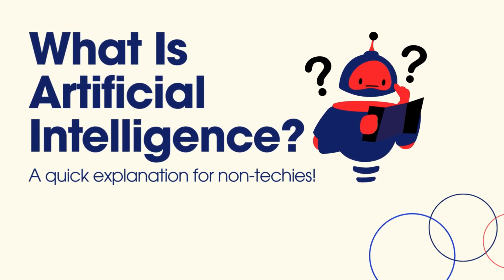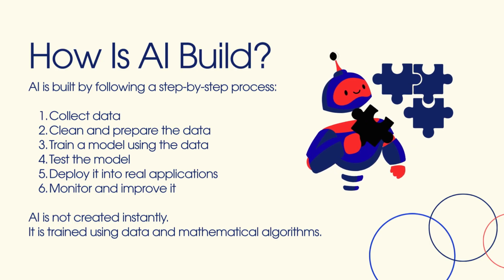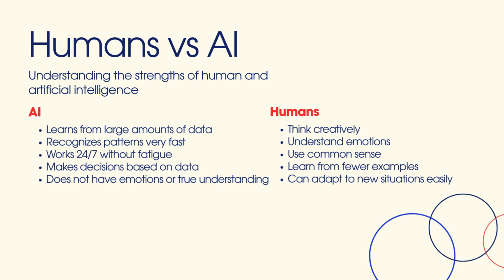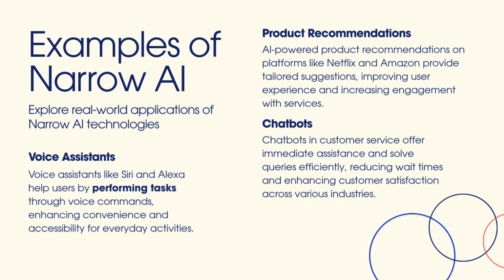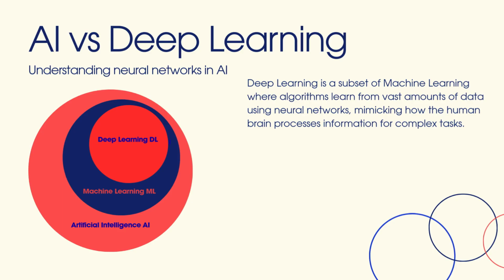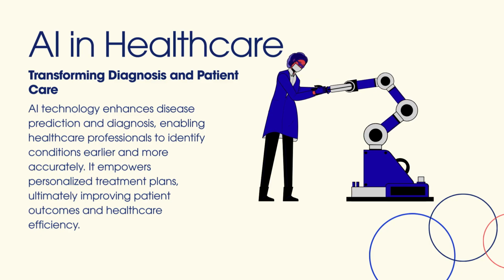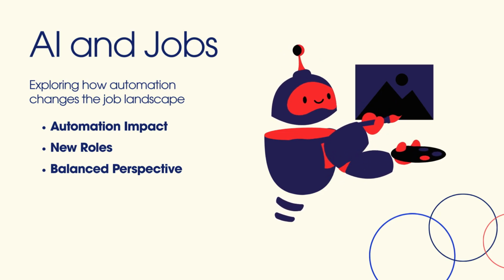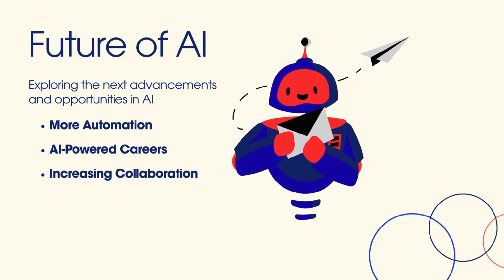AI EXPLAINED IN SIMPLE TERMS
What is Artificial Intelligence and why is everyone talking about it?
In this video, Artificial Intelligence is explained in the simplest way possible — designed especially for non-tech viewers.
Based on the presentation structure (definition → build process → types → examples → future)

This video covers:
• What Artificial Intelligence really is
• How Artificial Intelligence is built (step-by-step process)
• Humans vs Artificial Intelligence
• Role of data
• Types of Artificial Intelligence
• Artificial Intelligence vs Machine Learning
• Artificial Intelligence vs Deep Learning
• Artificial Intelligence in daily life
• Artificial Intelligence in business and healthcare
• Benefits and risks
• Artificial Intelligence and jobs
• Ethics and future of Artificial Intelligence

If you are a student, beginner, business professional, or just curious about technology — this video will give you a strong foundation.
Artificial Intelligence is transforming industries, careers, and everyday life. Understanding it is no longer optional — it is essential.

📌 Watch till the end for a complete beginner-friendly breakdown.